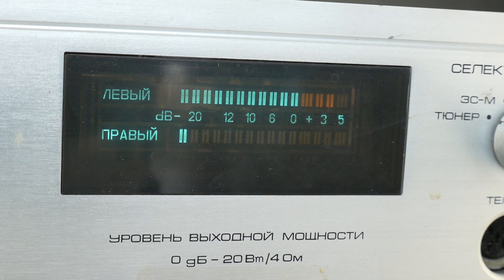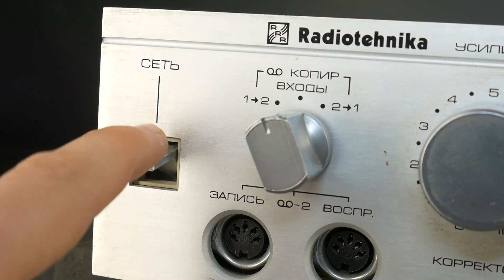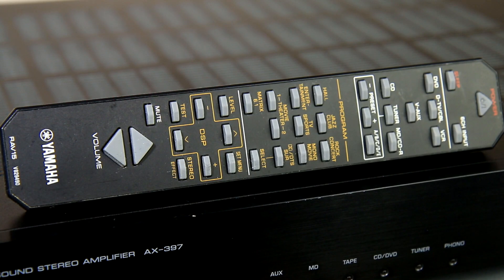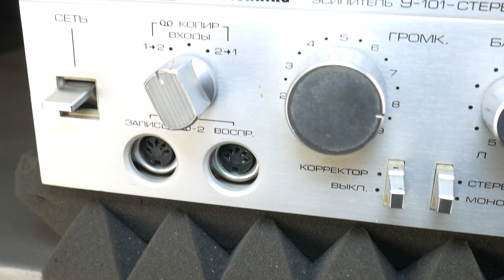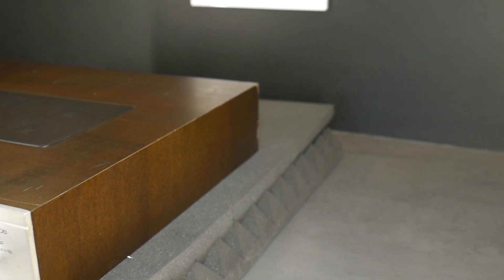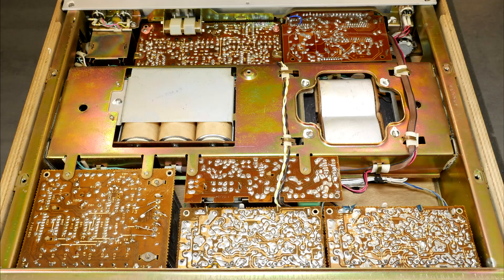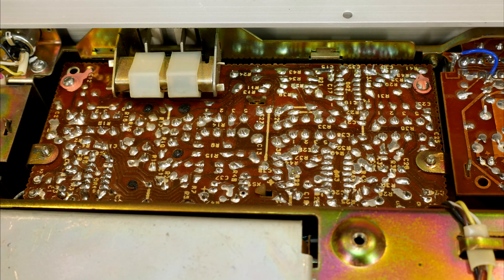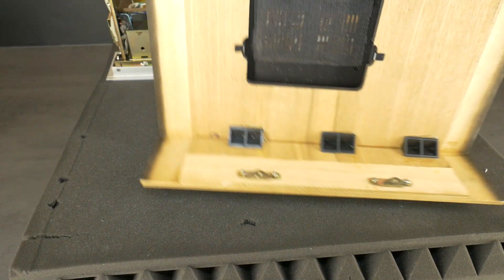Teardown 80s Radiotehnika Amp - Disassembly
Teardown and look inside Radiotehnika U-101 stereo Hi-fi amplifier from 1980s. Disassembly this Soviet Union (USSR) time made in Latvia amp. Just see what's Inside Radiotehnika home audio amplifier. In 80s it's give amazing sound performance and quality.

Specification of Radiotehnika U-101 amplifier:
- Power output: 20 watts per channel at 4 ohm (THD 0,3%)
- Frequency response: 20Hz - 20 000 kHz
- THD: 0.3%
- Signal to noise ratio: 83dB
- Dimensions: 430х375х90 мм
- Weight: 9kg

Hазвание видео: Загляни внутрь стерео Усилитель Радиотехника У-101
🇩🇪 Video-Titel: Werfen Sie einen Blick ins Innere des Radiotehnika u-101 Stereo-Verstärkers
🇱🇻 Video nosaukums: Radiotehnika u-101 stereo pastiprinātāja izjaukšana

Chapters:
0:00 Radiotehnika U-101 amplifier disassembly
1:21 Teardown stereo amp from 80s .